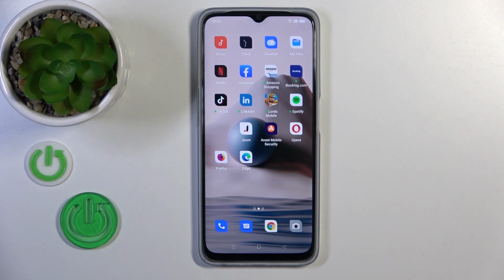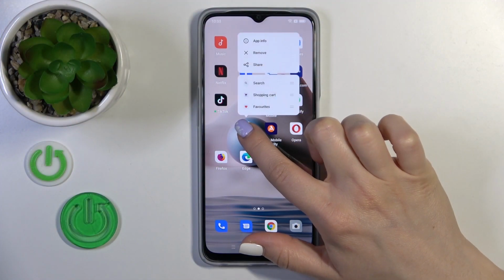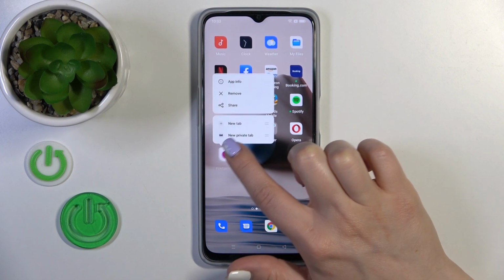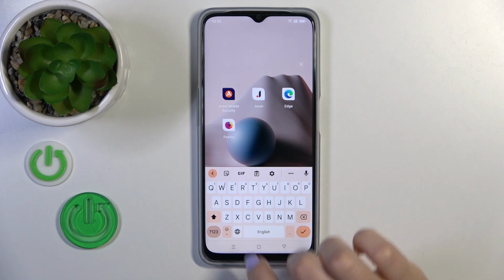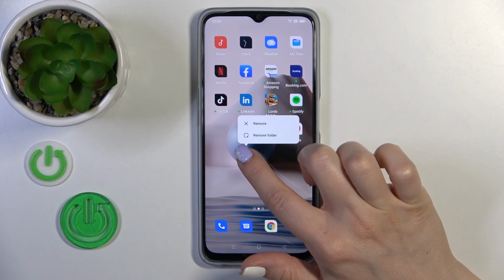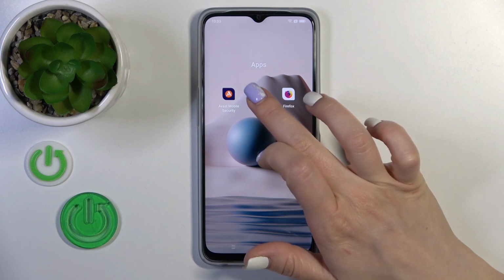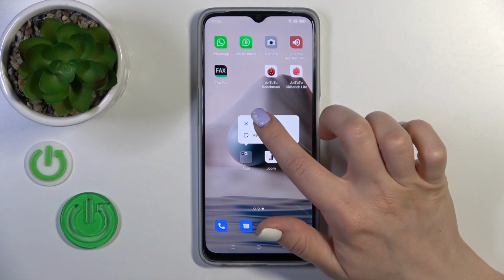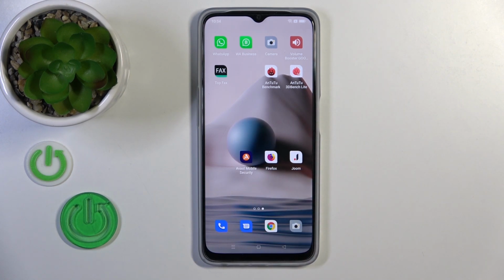How to Create Home Screen Folders on Oppo A77?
In this tutorial video, we'll guide you on how to easily create home screen folders on your Oppo A77 smartphone. Home screen folders are a convenient way to organize and declutter your apps, allowing you to group similar apps together for easy access.

How to Make Home Screen Folders on Oppo A77?